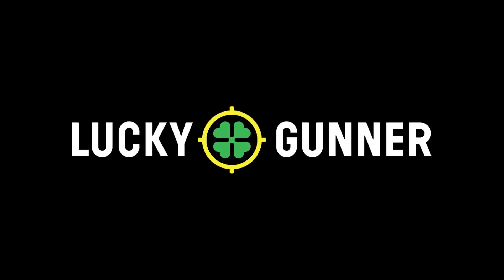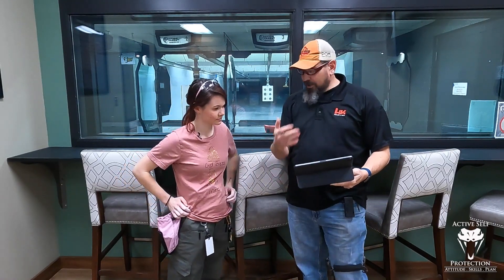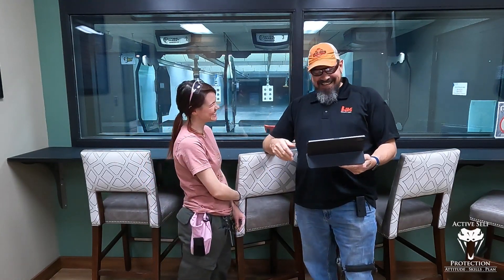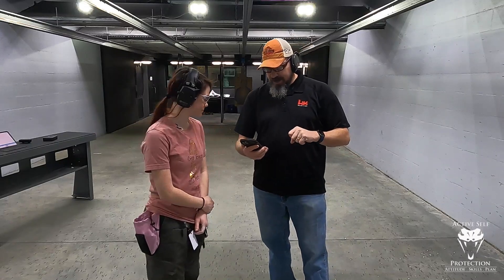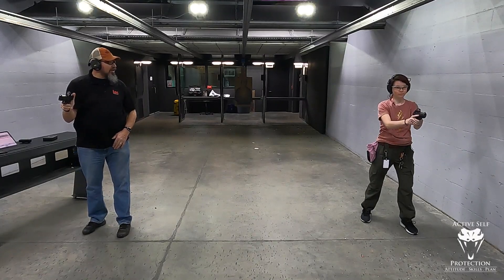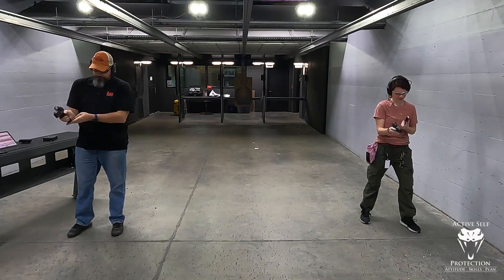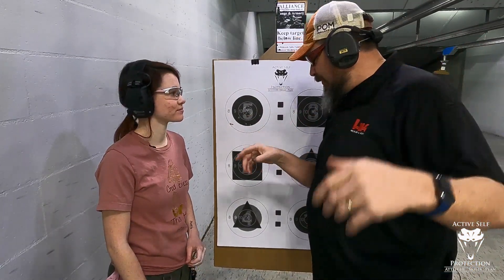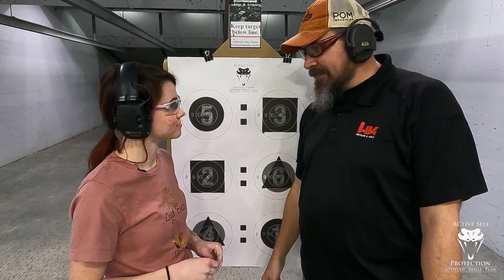Range Monkey Shoots The 5-Yard Roundup (Harder Than It Looks!)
Please thank Lucky Gunner for bringing us today’s video of Range Monkey Shoots The 5-Yard Roundup (Harder Than It Looks!) has good information and their YT channel has a lot of highly useful videos

5 yards

NRA B8 Repair Center target

2.5 sec par time
String 1 – one shot draw from concealment
String 2 – 4 shots from ready – 1.25 sec presentation, 0.4 sec splits (1.25, 1.65, 2.05, 2.45)
String 3 – 3 shots from ready, SHO – 1.50 presentation, 0.5 sec splits (1.50, 2.00, 2.50)
String 4 – 2 shots from ready, WHO – 1.75 presentation, 0.75 sec split (1.75, 2.50)

If you value what we do at ASP, would you consider becoming an ASP Patron Member to support the work it takes to make the ASP Extra videos like Range Monkey Shoots The 5-Yard Roundup (Harder Than It Looks!)? gives the details and benefits.